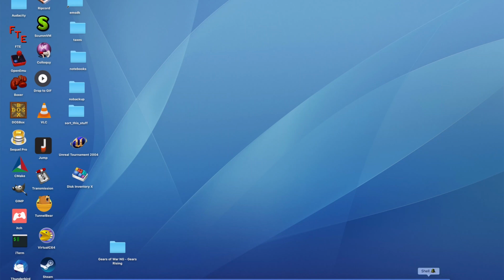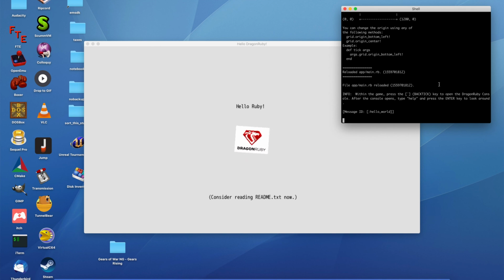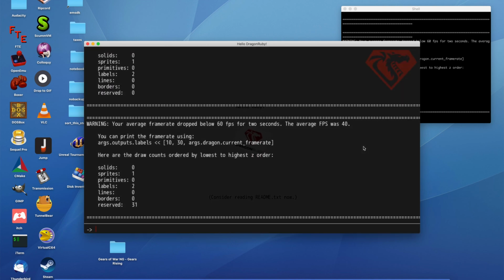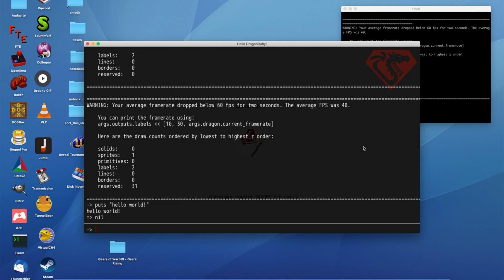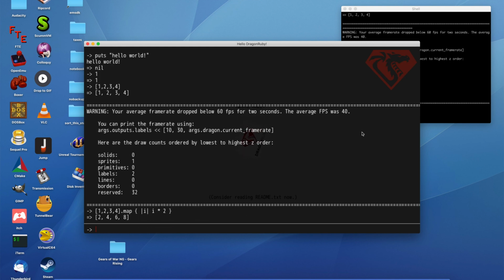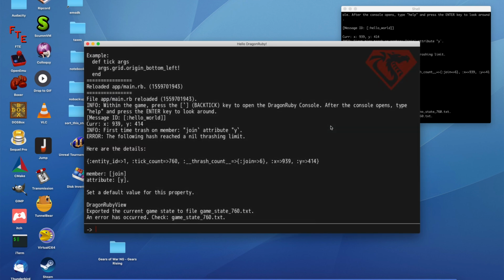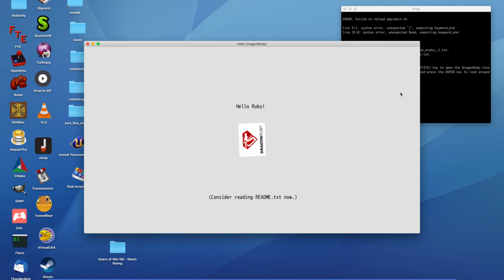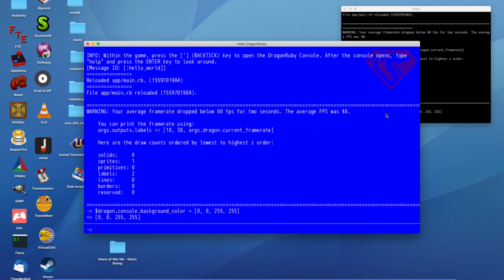The Quake Console for DragonRuby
Ryan show's of the initial work he did on DragonRuby Game Toolkit's Quake console/Heads Up Display